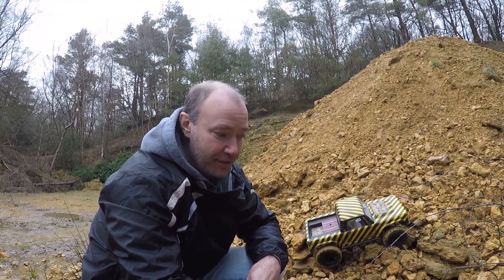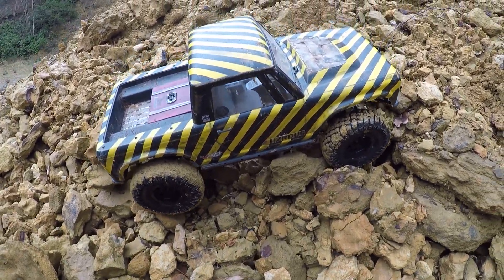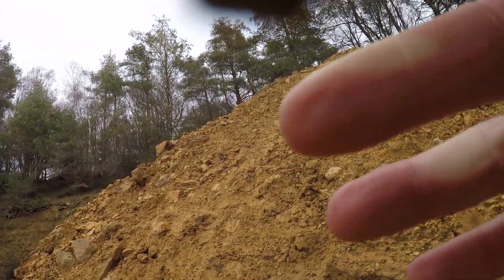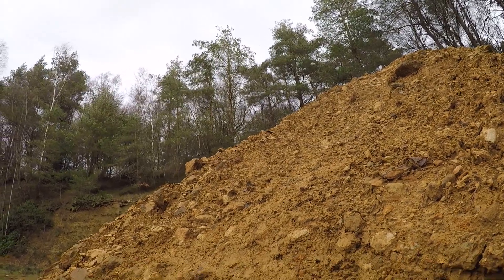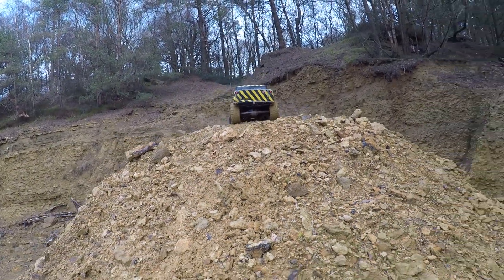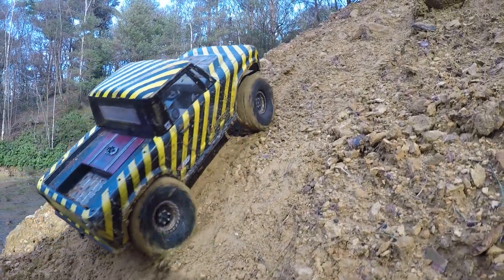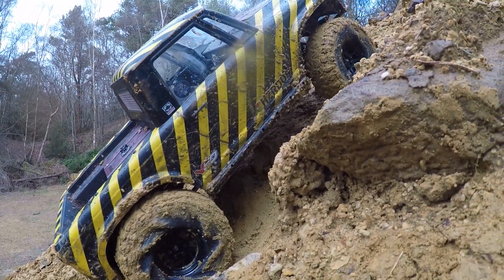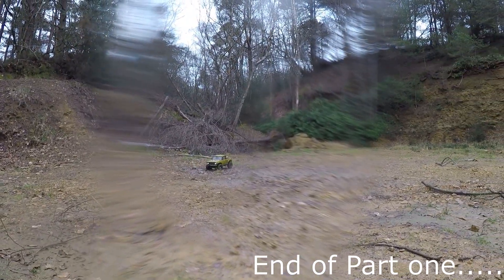Scale tyre test Pitbull Rockbeast vs voodoo KLR vs RC4WD baja mtz vs Vanquish VXT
We are RCADVENTURESUK

Equipment used:
GoPro Hero 5
Hohem 3-Axis Gimbal Stabilizer
iPhone 7
Canon 5D mk4
Canon lenses